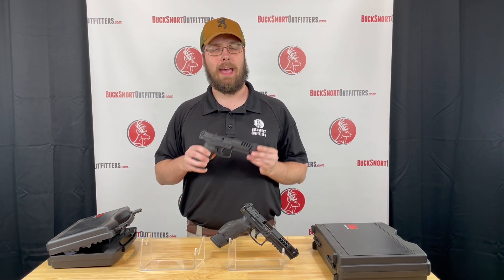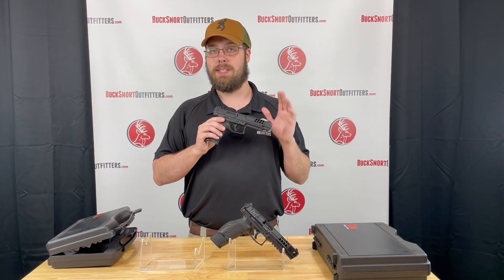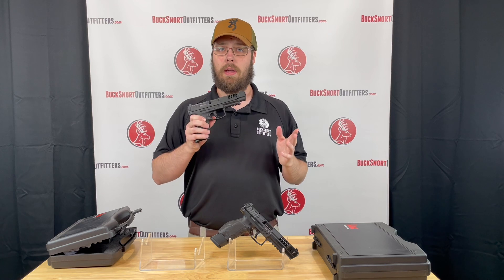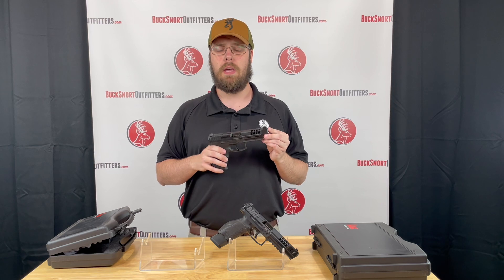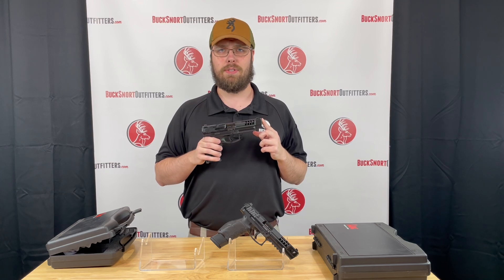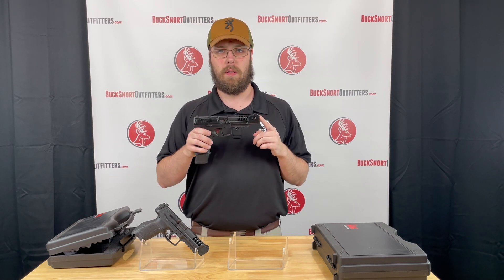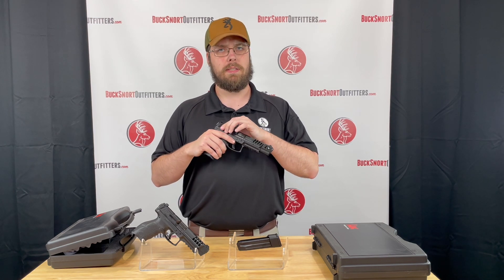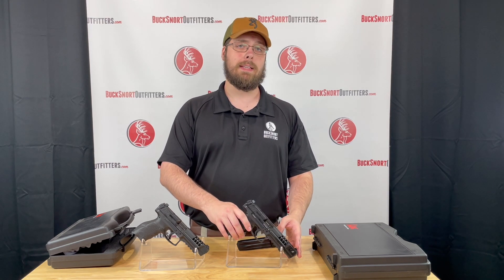HK VP9 Match! 2024 HK Sale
HK 2024 Sale